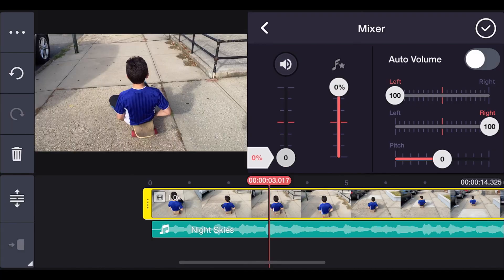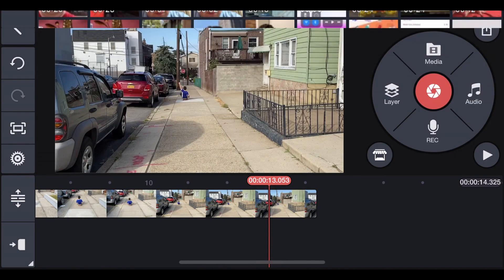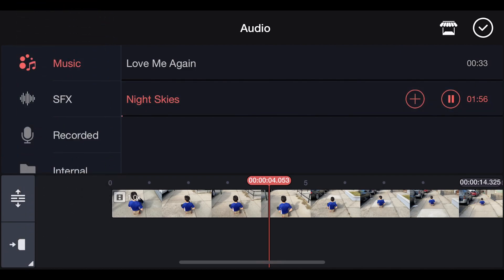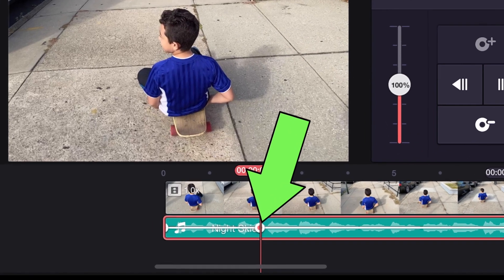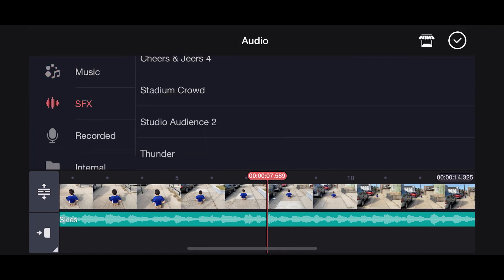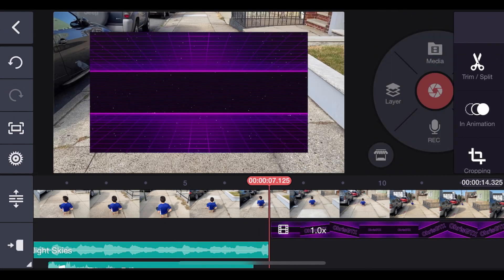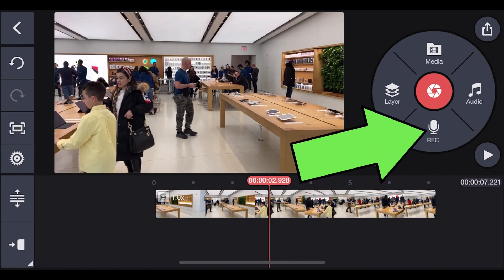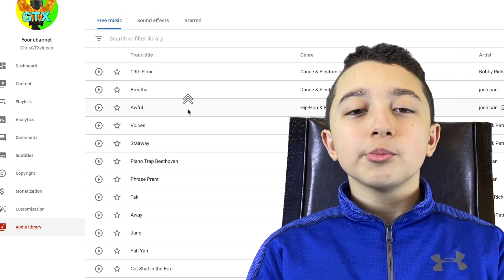How to Add Sound Effects on Kinemaster (add and edit music & sound effects on Your Videos)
How to Add Sound Effects on Kinemaster | ChrisGTXvideos
So in this Video I'll show You First How to Add Sound Effects and Music In Kinemaster and Then I'll show You How to edit it so for Example You can Gradually Increase and Decrease The Audio.
Take The Sound from Your other Clips without Videos ETC.
Adding Sound Effects on KineMaster is Very easy and same with Music.
Simply to Add a Sound effect for example You Just Open he project in KineMaster then get a clip on Your timeline and then You have Audio.
So You can get Any Music From your Own Library or KineMaster store and same with The sound effects.

to Listen to The Sound Effect just Click The Play Button to Listen and Then download That Sound Effect or song , once is downloaded come back to Main Audio Library and and click the plus sign.
Now to Edit The sound effect or even better Music Clip to for example Gradually come in to the Clip with Increasing Volume highlight the Audio Clip and on The right Side there is Volume Envelope , Click it and You can Add Keyframes to Your Audio Track .
Now when You scroll on KineMaster Timeline and Land on any Keyframe Your Audio will increase or decrease Between this Key frame and the other keyframes around it making it gradually change the volume.
You can also take an audio in KineMaster from existing Clip , so Get The Video clip with The audio You Need , put it on The Time line.
Next go on The Right side in KineMaster and Click Alpha Opacity and Reduce it to 0, this will make the Video Completely Disappear living The Audio track ONLY.
Additionally You Could record Voice over in kineMaster ETC.